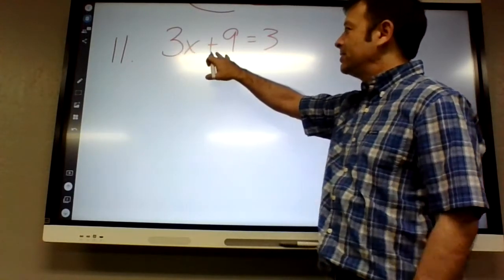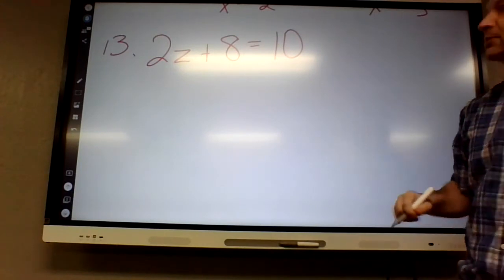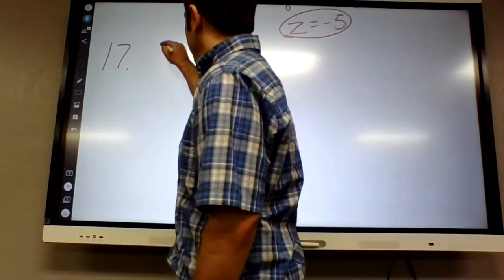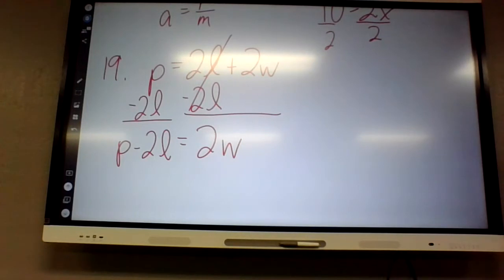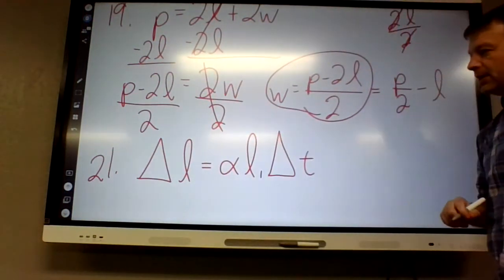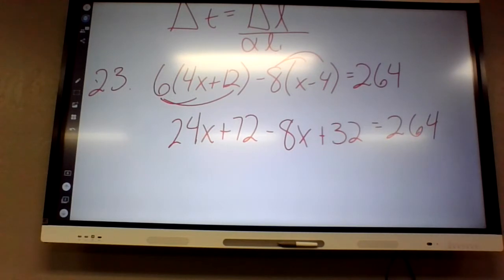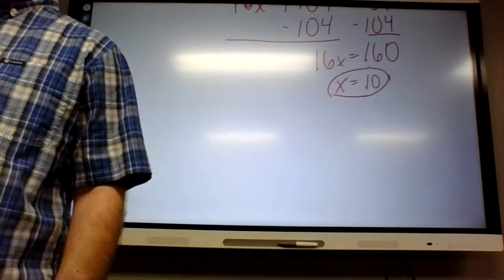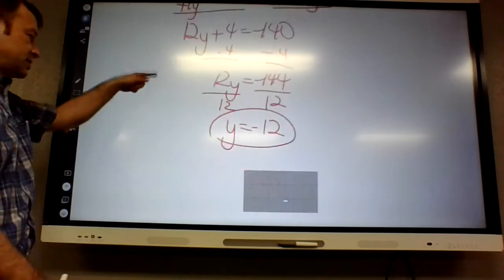Algebra 2 pg 21 #9-28